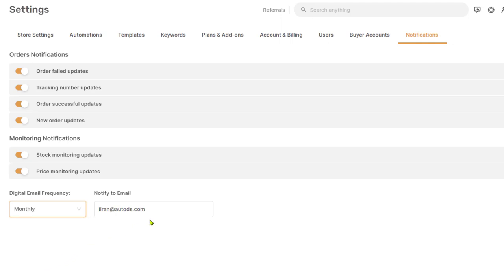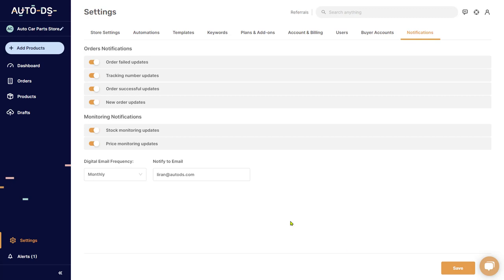AutoDS Settings: How To Set Up Your Notifications | AutoDS System Tutorial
In this video you'll learn how to set up notifications in the AutoDS system in order to receive all of your important updates that are happening in your stores.

✅ Sell These Right Now - The HOTTEST Dropshipping Products